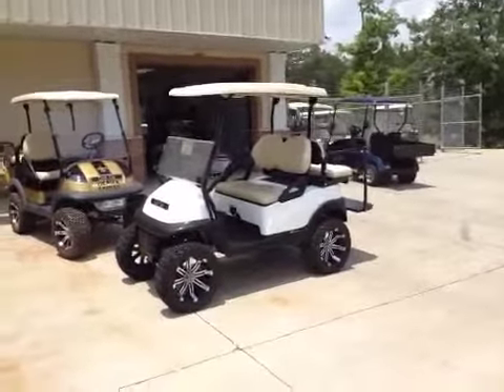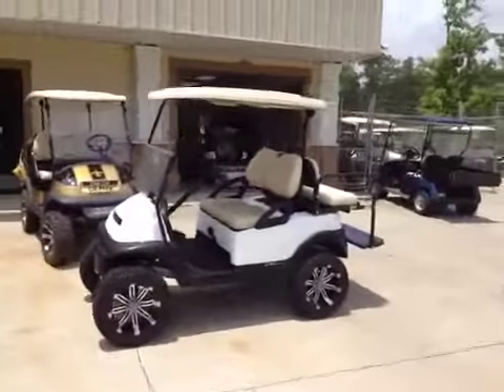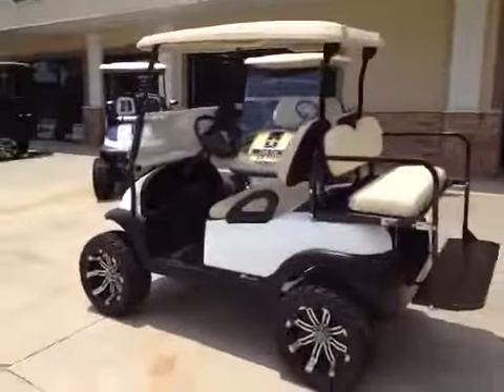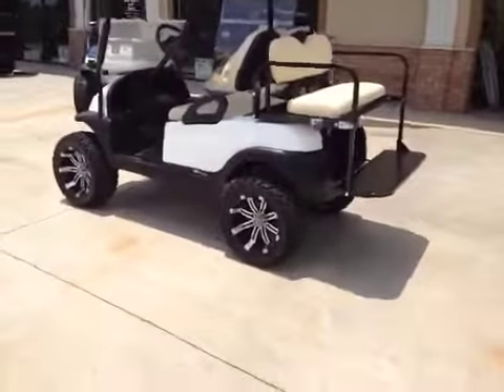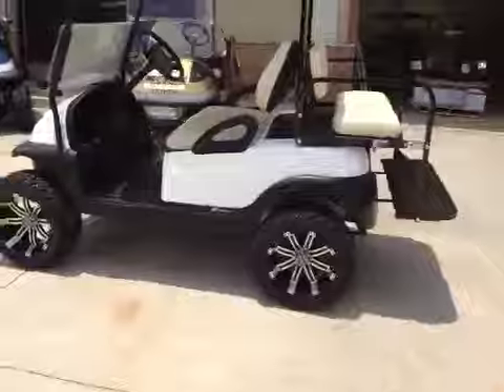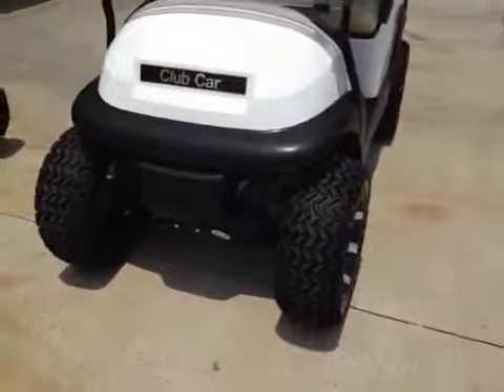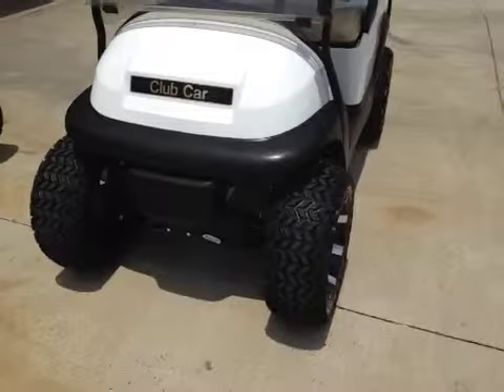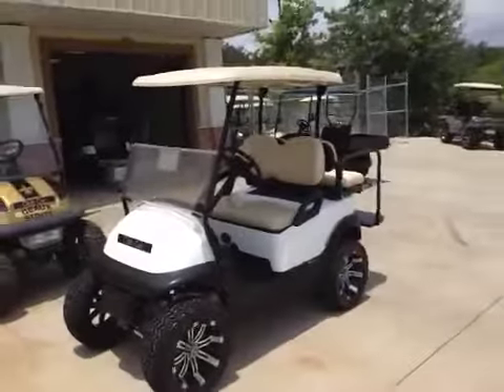White club car precedent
Lifted club car precedent model